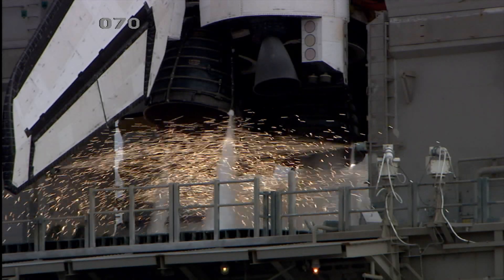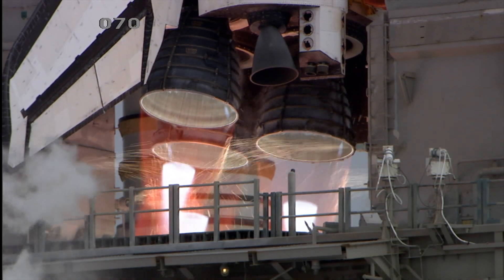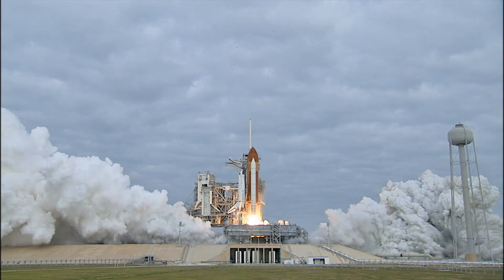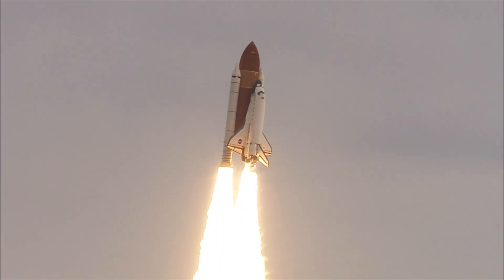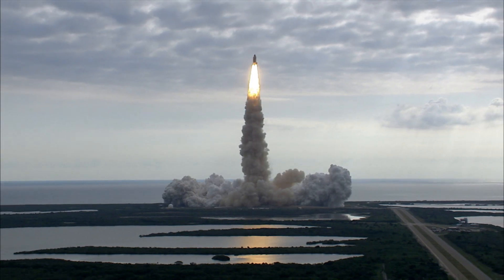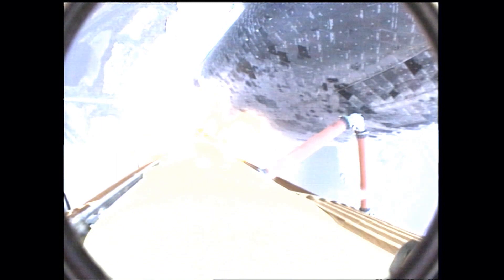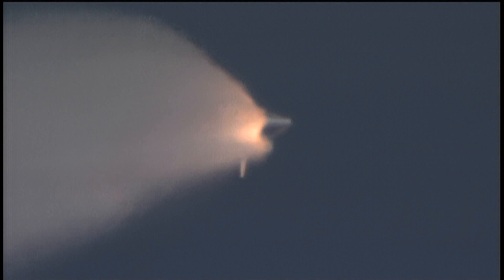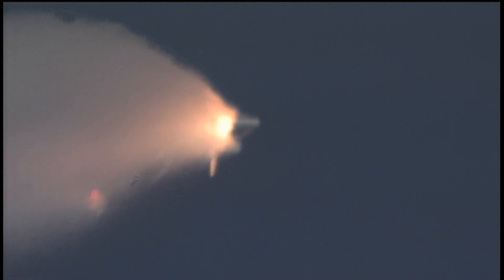Взлет шаттла к международной космической станции - 2 HD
Atlantis Launches to the International Space Station

«Атлантис» (англ. Atlantis, «Атлантида») — многоразовый транспортный космический корабль НАСА.

«Атлантис» — четвёртый спейс шаттл, был передан в эксплуатацию НАСА в апреле 1985 года. Шаттл был назван в честь океанографического исследовательского парусного судна, которое было в эксплуатации с 1930 по 1966 годы и которое принадлежало океанографическому институту в «Вудс Хоул (англ.)». «Атлантис» имеет обозначение OV-104 (англ. Orbiter Vehicle — 104).

При строительстве «Атлантиса» были внесены множество улучшений по сравнению с его предшественниками. Он легче шаттла «Колумбия» на 3,2 тонны и на его строительство потребовалось в два раза меньше времени[1].

Первый полёт «Атлантис» совершил в октябре 1985 года, это был один из пяти полётов для министерства обороны США. Начиная с 1995 года «Атлантис» совершил семь полётов к российской космической станции «Мир». Был доставлен дополнительный стыковочный модуль для станции «Мир» и осуществлялась смена экипажей станции «Мир».

С ноября 1997 по июль 1999 года, «Атлантис» был модифицирован, в нём было сделано около 165 усовершенствований